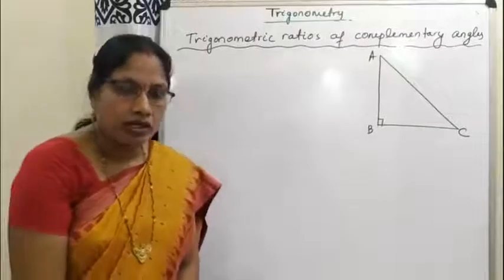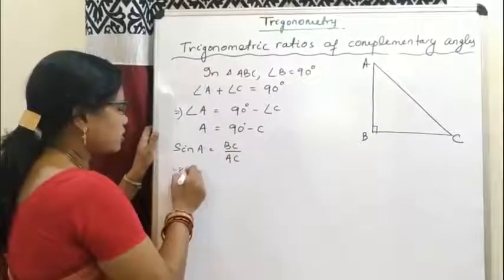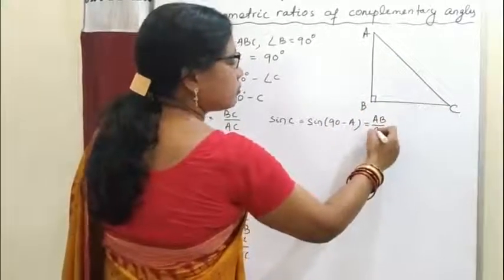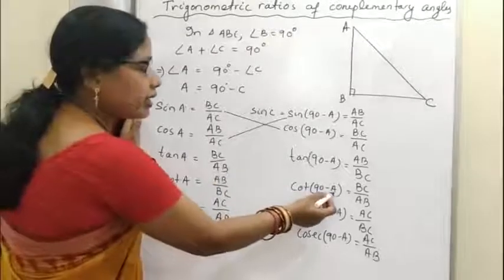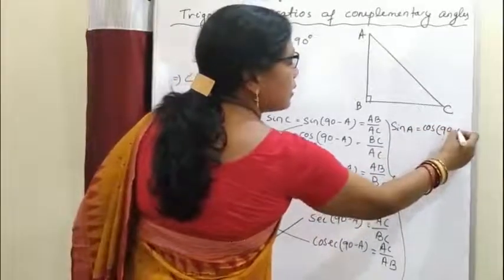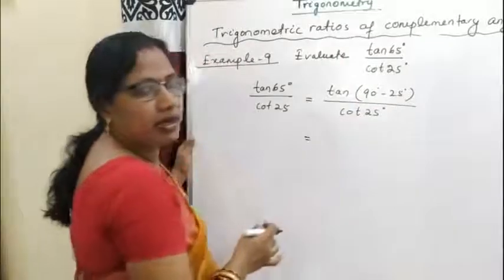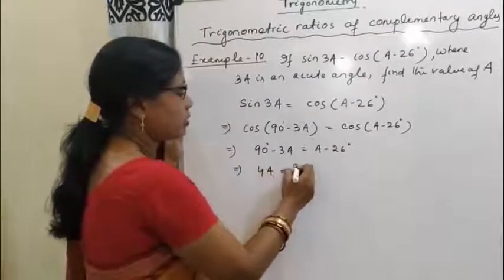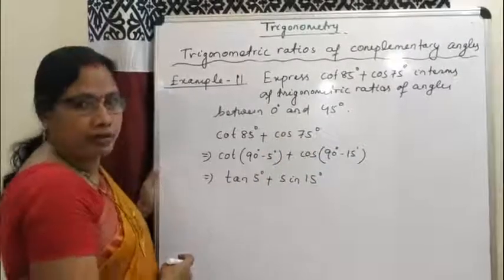10th_Mathematics_Introduction to Trigonometry_Part-5 (Trigonometric Ratios of Complementary Angles)